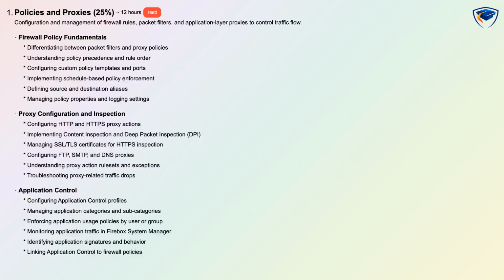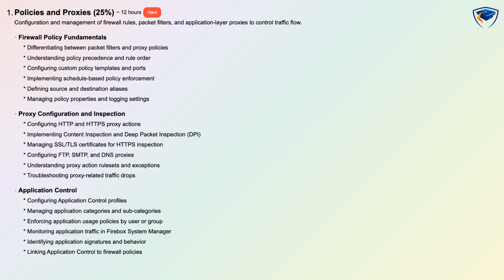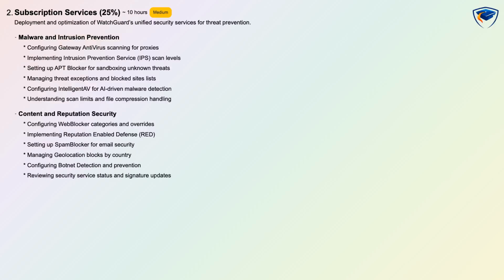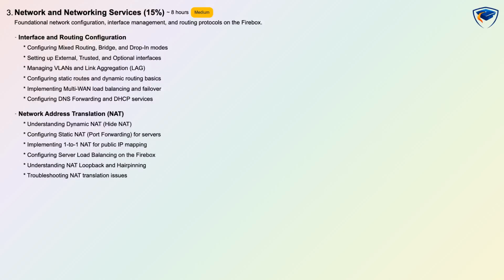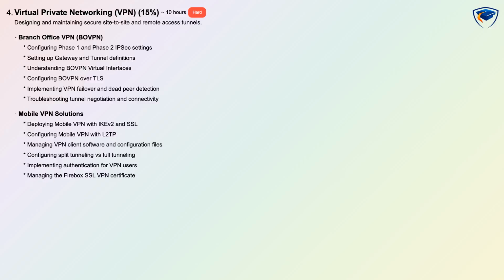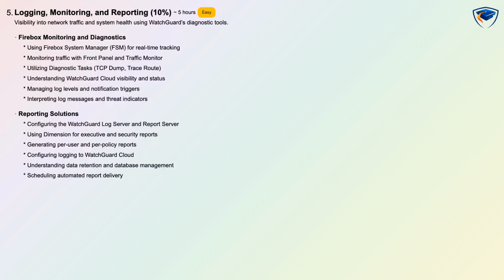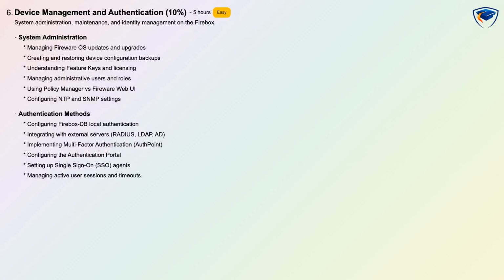Watchguard Essentials Exam Syllabus Breakdown (FCN-201) – What You MUST Know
Video Title: WatchGuard Essentials Syllabus Guide 2024 | Complete Exam Prep & Certification Tips

Description:

Are you tired of sifting through outdated, fragmented resources that leave you guessing what's actually on the WatchGuard Essentials exam? This isn't just another list of topics—it’s a strategic, expert-aligned syllabus breakdown designed to save you hours of wasted study time and ensure you focus only on what truly matters for your certification success.

Mastering the WatchGuard Essentials certification is your gateway to proving you can securely deploy, configure, and manage WatchGuard firewalls in real-world environments. Whether you are an IT professional transitioning into cybersecurity or an MSP engineer looking to validate your skills, this video provides the definitive roadmap. In this study guide, we dissect every official domain from the WatchGuard Essentials (WGSEC-E) blueprint, giving you the exact weight, key concepts, and pro-level certification tips to tackle each section with confidence.

Core Topics Covered:

- Domain 1: WatchGuard Technologies & Products – Understand the Firebox models, features, and the cloud-based WatchGuard Cloud platform.
- Domain 2: Initial Configuration & Management – Master initial setup, Web UI, WatchGuard System Manager (WSM), and command-line interface basics.
- Domain 3: Firewall Policies & NAT – Learn to create and optimize policies, configure dynamic and static NAT, and manage traffic flow.
- Domain 4: Network Security Services – Dive into Intrusion Prevention, Gateway AntiVirus, WebBlocker, Application Control, and Reputation Enabled Defense.
- Domain 5: VPN Configuration – Cover Branch Office VPN, Mobile VPN (IPsec & SSL), and secure remote access best practices.
- Domain 6: Authentication, Logging & Reporting – Implement user authentication, set up logging, and review actionable reports for threat analysis.

Stop guessing and start passing. Boost your score with Exam Sale practice questions and study guides, featuring real-exam simulations and detailed explanations that mirror the actual test environment. Whether you need a complete Exam Prep course or a quick Syllabus Breakdown before test day, Exam Sale has you covered.

Good Luck!